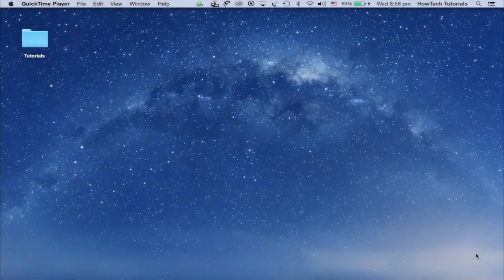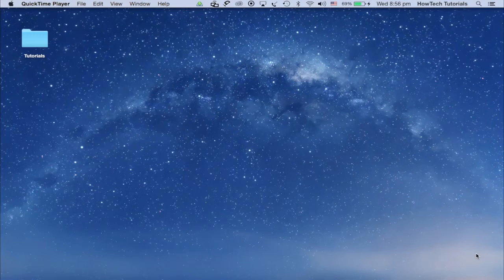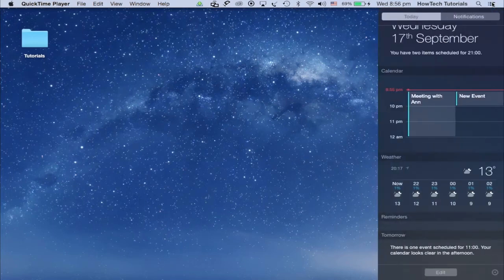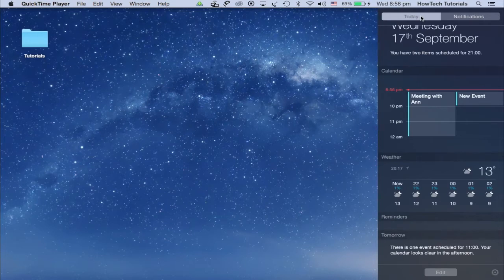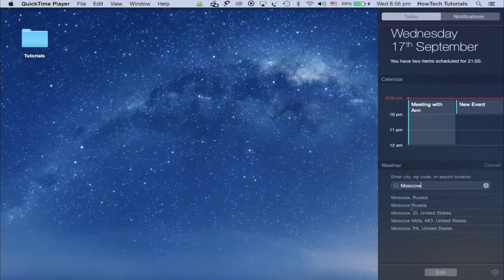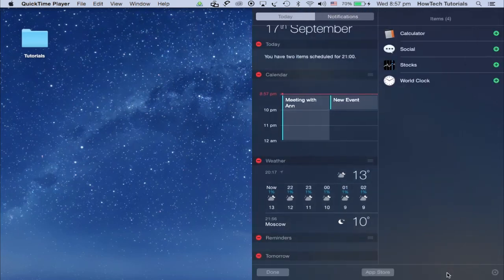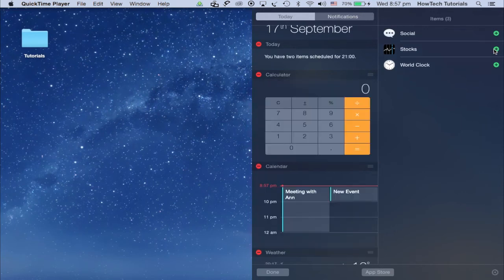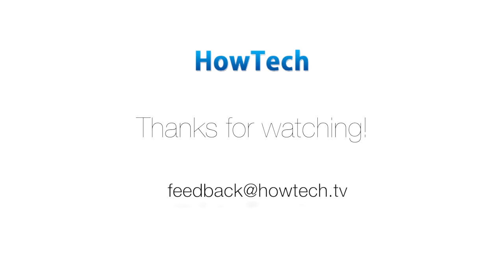How to Organize Your Day with Notification Center and Today View on Mac OS X Yosemite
In this tutorial you will lean how to organize your day with Notification Center and Today View on Mac OS X Yosemite.

It’s even easier now to organize your day with your Mac running on OS X Yosemite. Here’s how you can organize your daily tasks with “Today View” feature. What is particularly nice about it is the fact that you can integrate your Mac tasks with your iPhone running on iOS8.

Step 1.  You can invoke your Notification Center with Daily View by clicking on little icon in the upper right corner. Click on “Today” to see your Daily View.

Step 2.  Here’s what you will see in your Daily View:

Weather widget - click on the field and add your city so your Mac can display weather conditions in your particular location.

Step 3. Calendar widget reminding you about daily events scheduled in your Calendar app.

Step 4. Tomorrow widget reminding you about tomorrow’s events scheduled in your Calendar app.

Step 5. By clicking “Edit” at the bottom of your Daily View you can add more widgets to it. We’ll add “Calculator” widget and “Stocks” widget, which will help us to keep an eye on our investing portfolio.

Result:  You’ve just learned how to plan you day with the help of Today View.